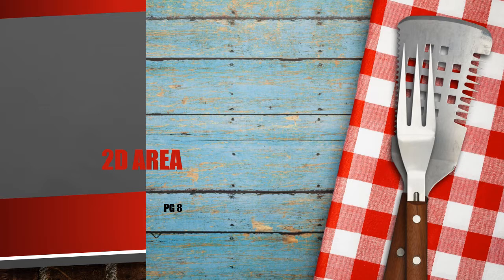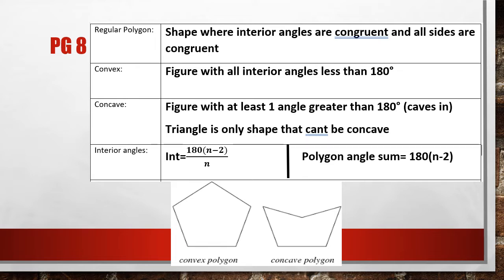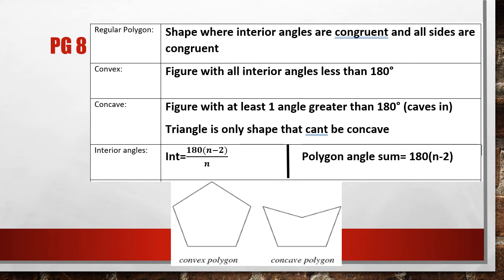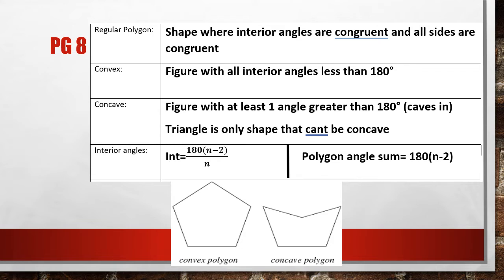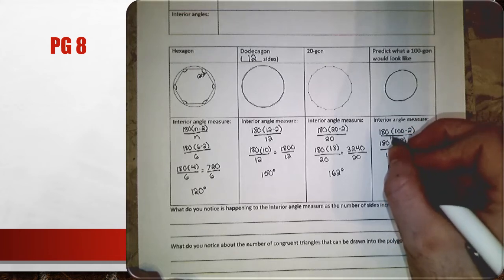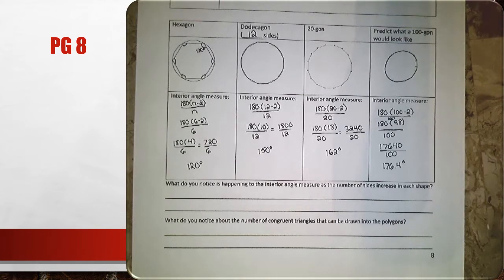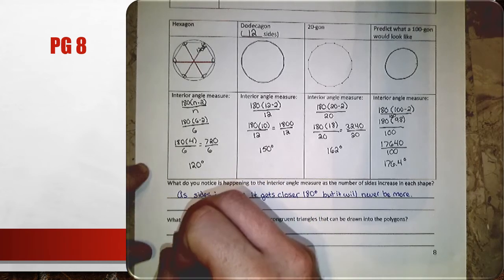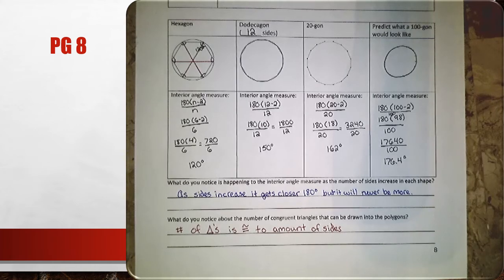2D Area Pg 8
This page talks about regular polygons and finding the interior angles